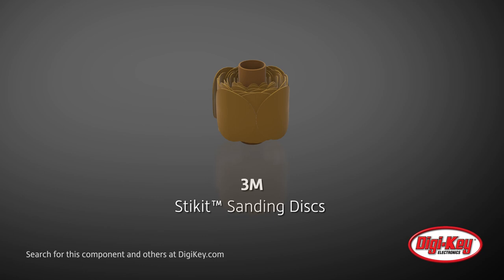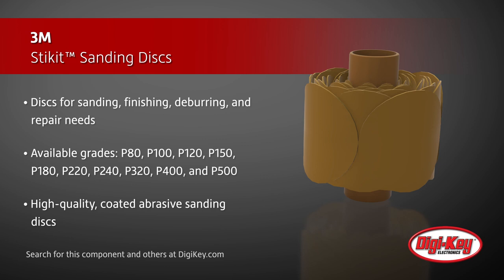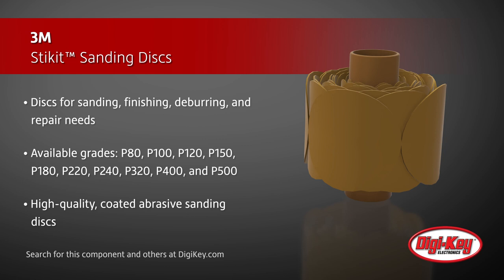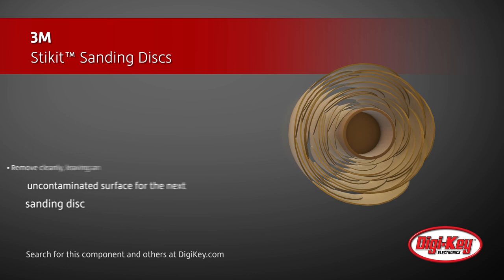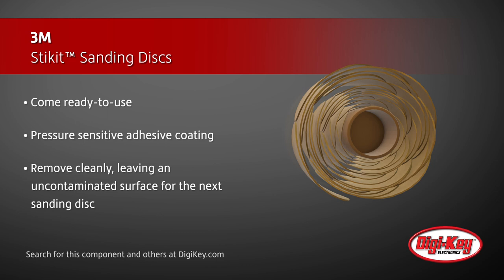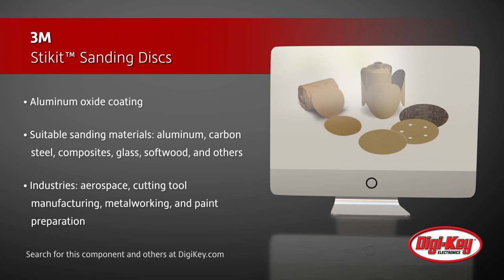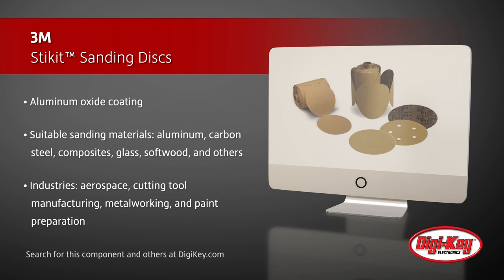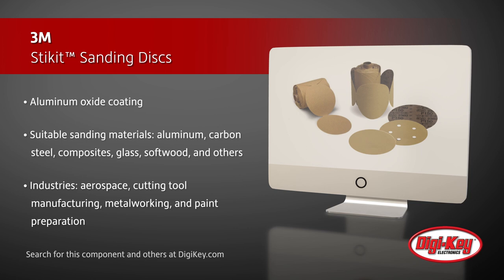3M Stikit™ Sanding Discs | Digi-Key Daily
3M offers their Stikit sanding discs, which are designed to handle a wide range of sanding, finishing, deburring, and repair needs. They are available in a variety of grades, including P80, P100, P220, P320, P400, P500, and more. These high-quality, coated abrasive sanding discs come ready-to-use with a pressure sensitive adhesive coating on the backside, which makes them convenient to press on to the backup pad and remove cleanly, leaving an uncontaminated surface for the next sanding disc. They come with an aluminum oxide coating, making them suitable for a wide variety of sanding materials, including aluminum, carbon steel, composites, glass, softwood, and others. These discs are used in many industries such as aerospace, cutting tool manufacturing, metalworking, and paint preparation.